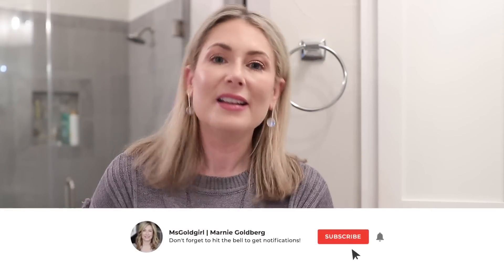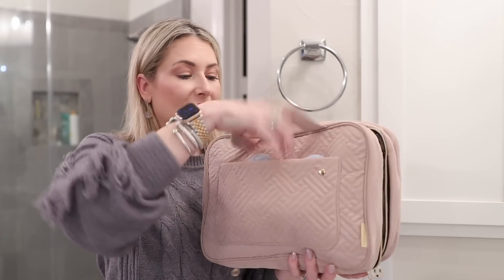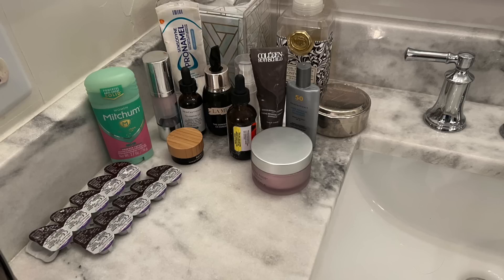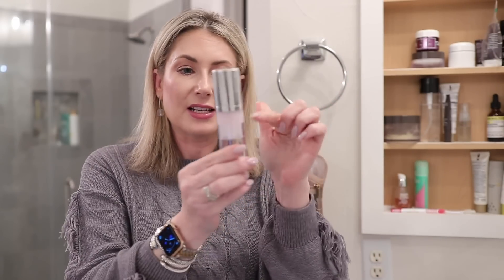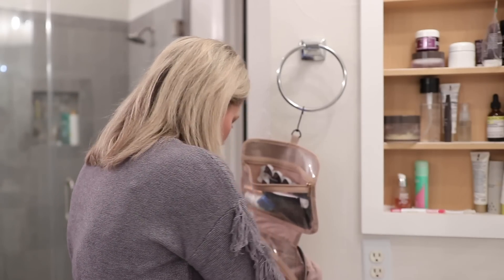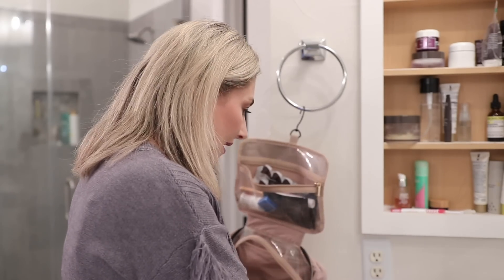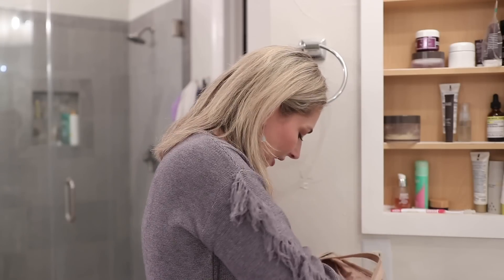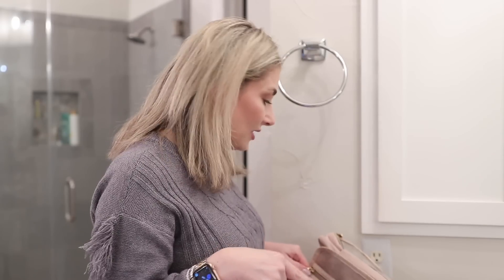PACK WITH ME Toiletries for a 7 Day Road Trip | Skincare for Dry Mature Skin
(Also mentioned) Supergoop! Unseen Sunscreen